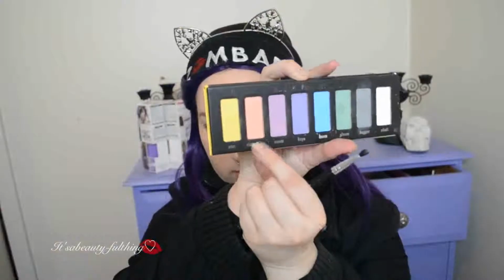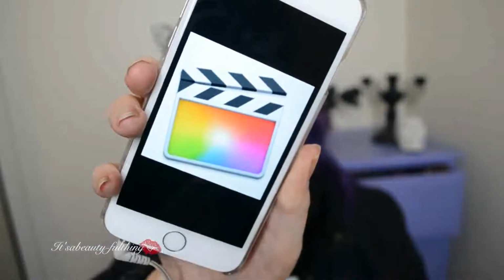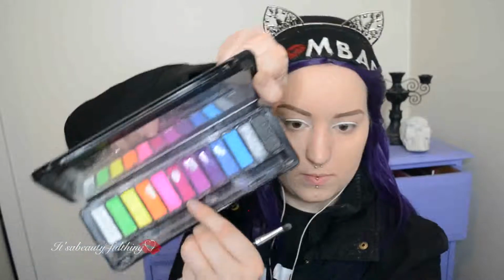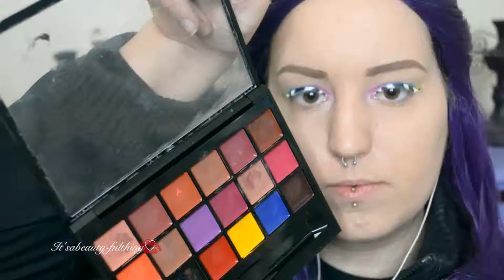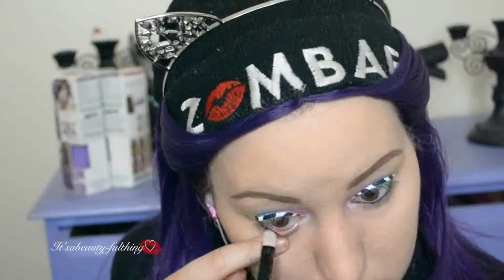Final Cut Pro app/icon inspired makeup!! Random I know..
Hey guys,
Super random inspo but as Alexa Poletti explains- inspiration comes from erry-were!
As I explain in the video I was staring at the app waiting for another vid to export when it came to me that the app would make a pretty good makeup look!! I did it justice with the color but also the grunge! To y'know- espresso myself a bit :)

immyownboss22

second instagram:
immyownboss22

third instagram:
immyownboss227

immyownboss22

second snapchat:
immyownboss227

third snapchat:
immyownboss72

immyownboss24

🖥  editor: Final Cut Pro x version 10.2.3
📷  camera: Nikond3100